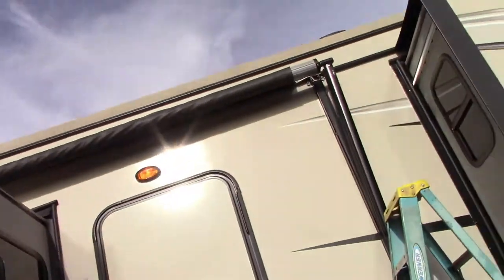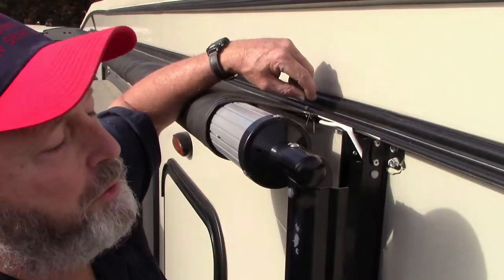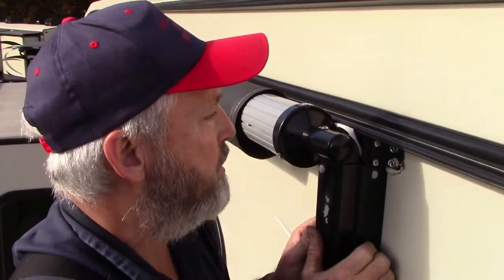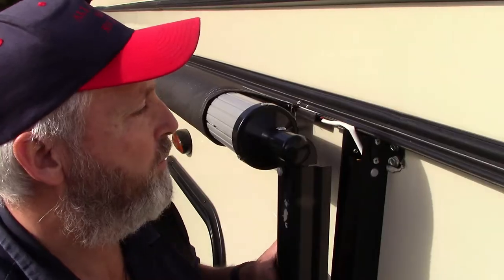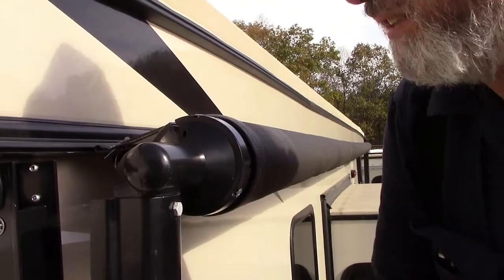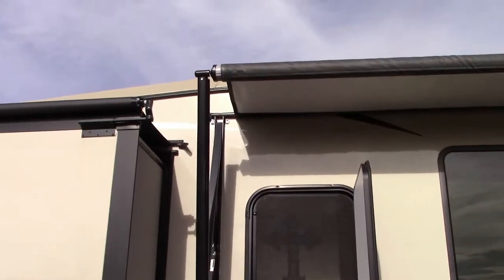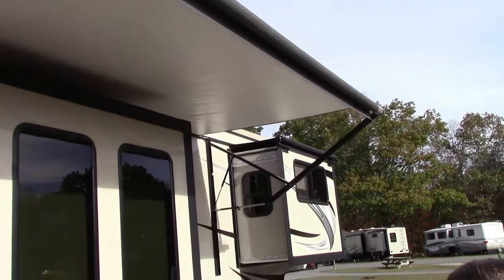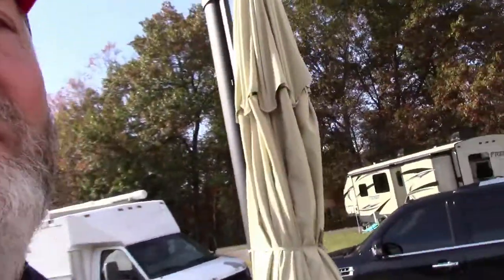Crooked Patio Awning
Is Your RV Awning Rolling Up Crooked? This Is How To Fix It.